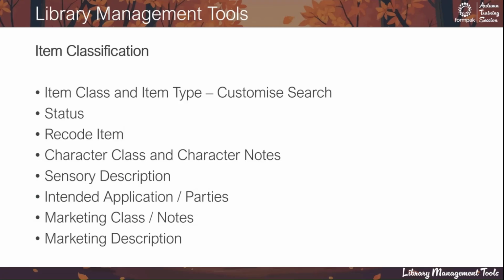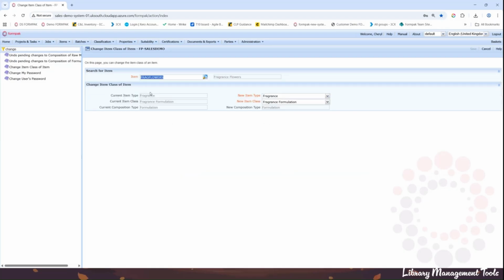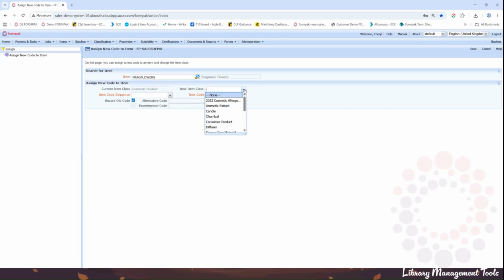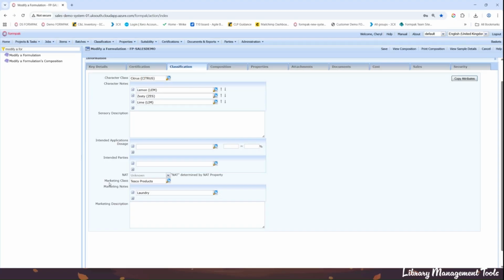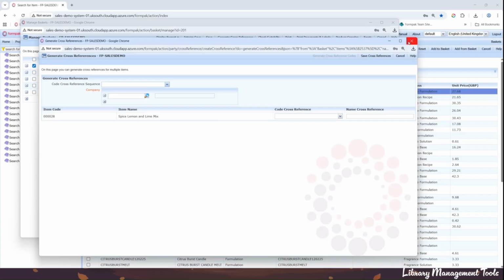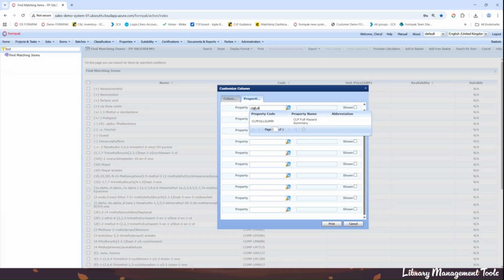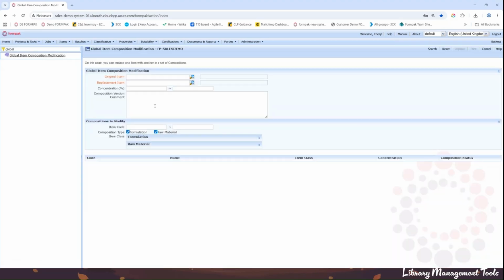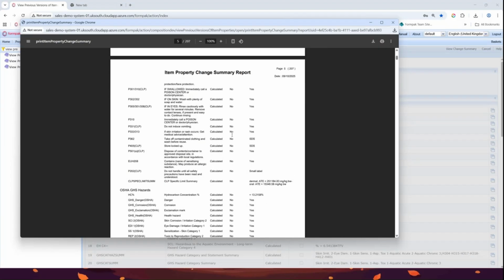Formpak Training Session - Library Management Tools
A live recording of our Autumn 2025 Training Session. Looking at Library Management Tools in Formpak Software.